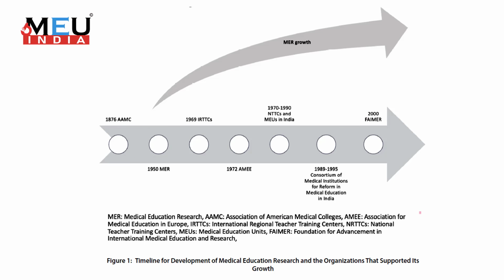Chapter 1 Medical education Research from an International Perspective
In this video, Dr. Sanjay Bedi narrates Chapter 1: Medical Education Research from an International Perspective from the book Medical Education Research: Theory, Practice, Publication and Scholarship. The chapter highlights global approaches to medical education research, comparing methodologies, challenges, and innovations across regions. Viewers will gain insights into how cultural, institutional, and systemic differences shape research practices and publication trends worldwide. This session sets the foundation for understanding medical education research as a global discipline, fostering collaboration, innovation, and evidence-based advancement. Perfect for educators, researchers, and healthcare professionals committed to improving education standards.